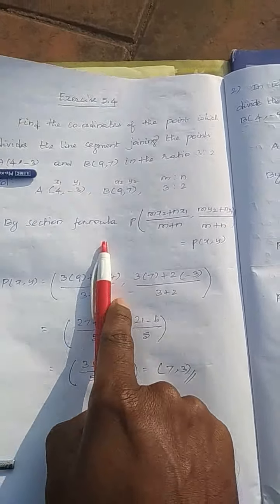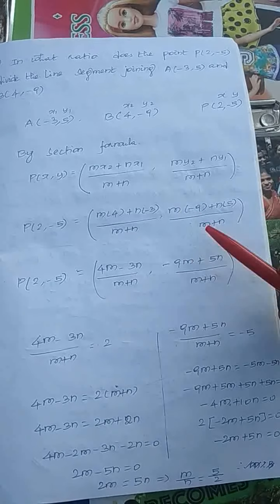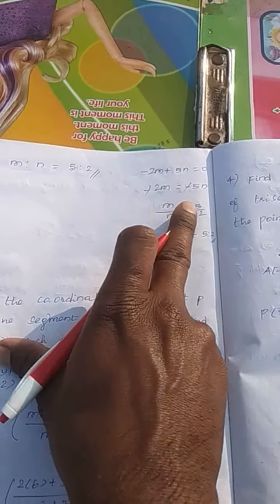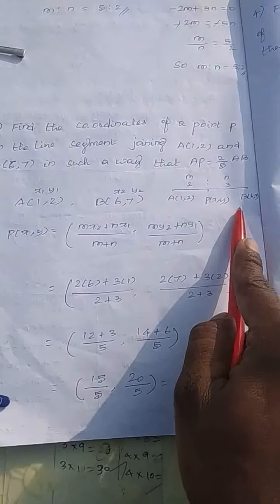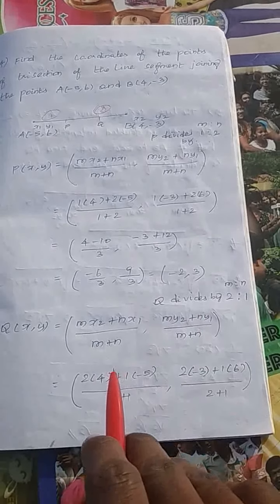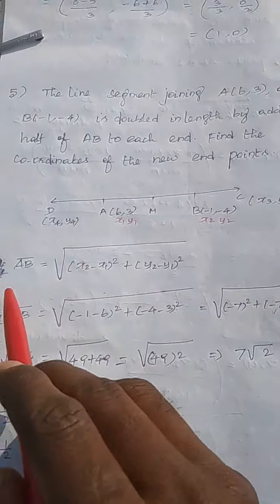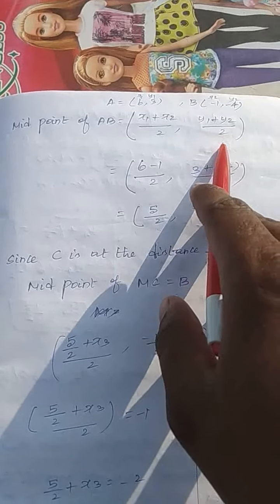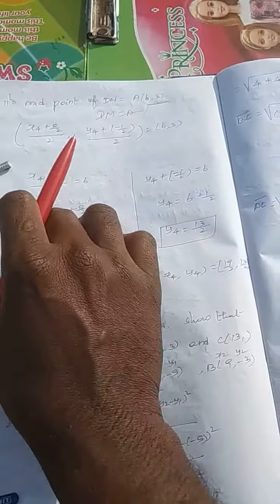IX STD MATHEMATICS